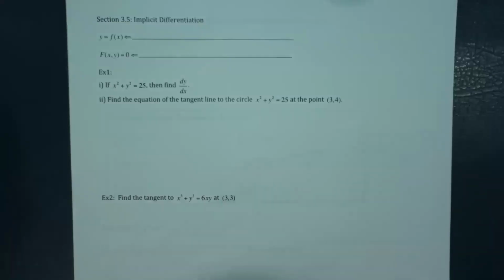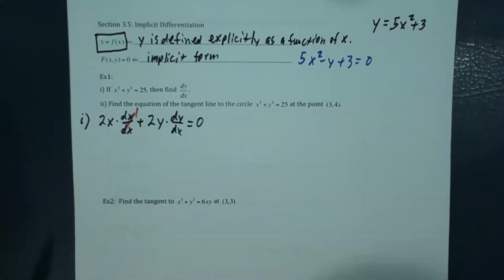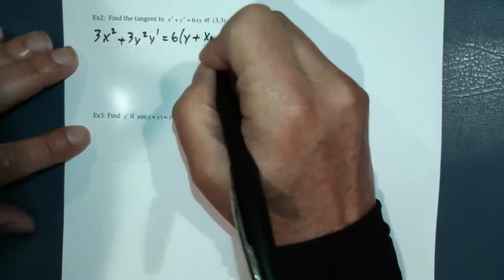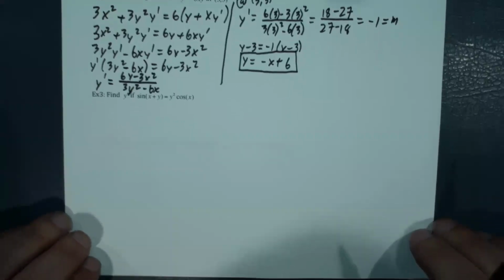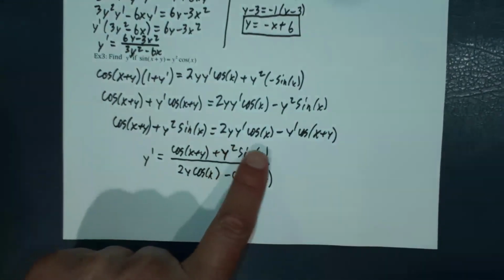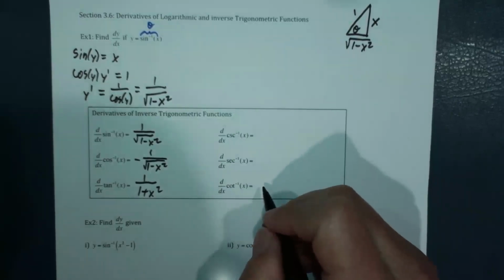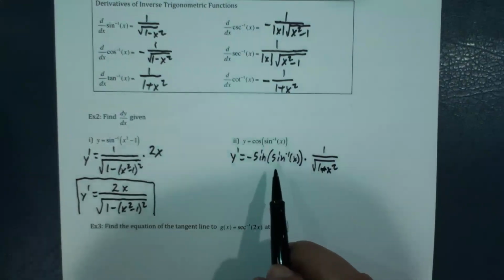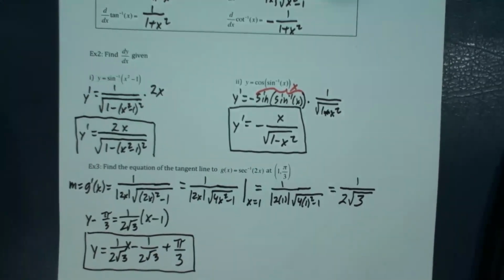Chapter 3 5 & 3 6 Part 1